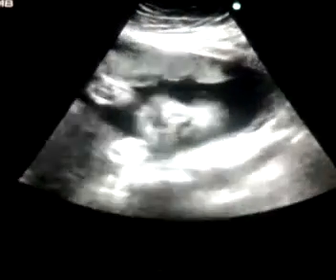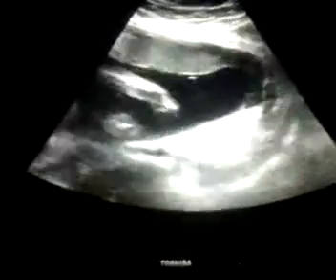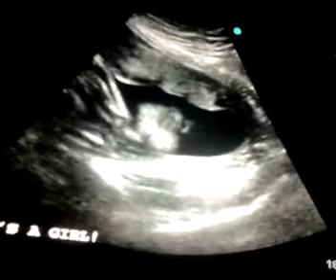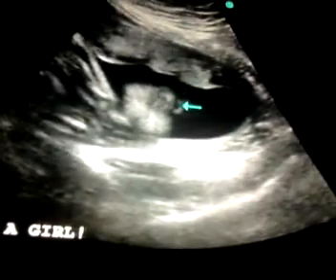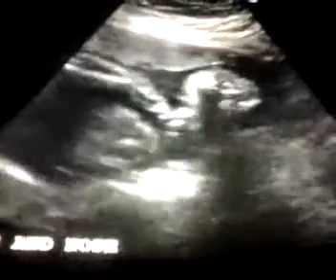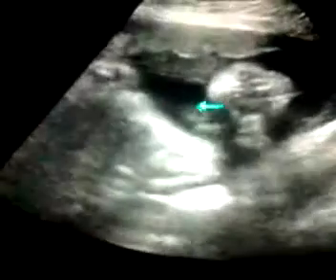Baby cro sono April 6 2011